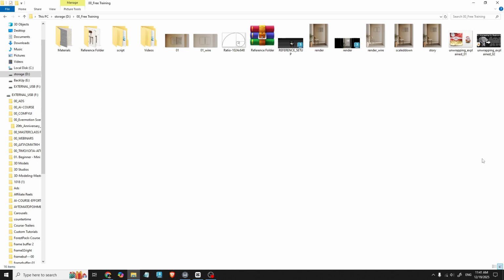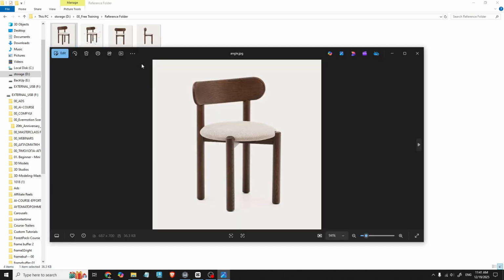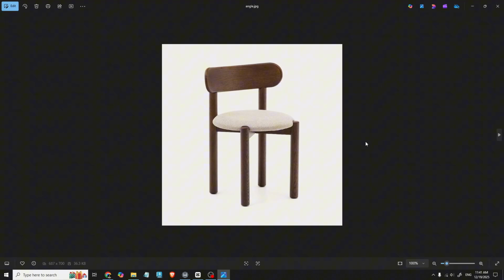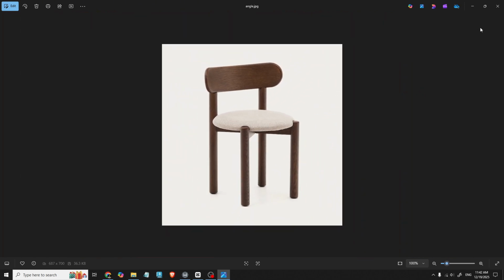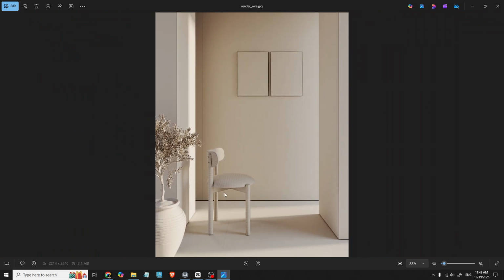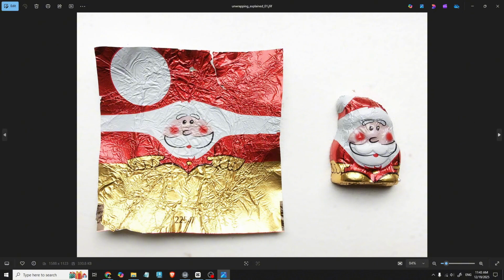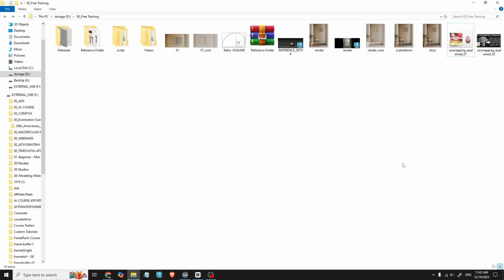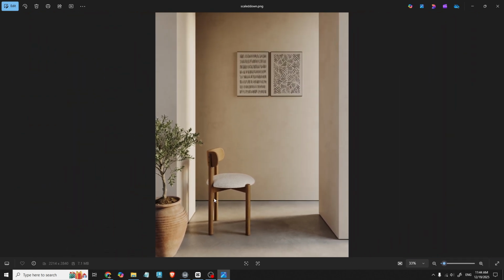00. Introduction in 3ds Max & 3D Project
Learn to create high-quality 3D Models in 3ds Max and become a true professional